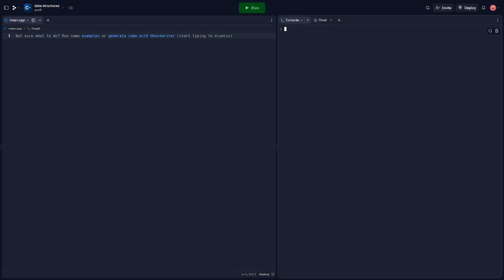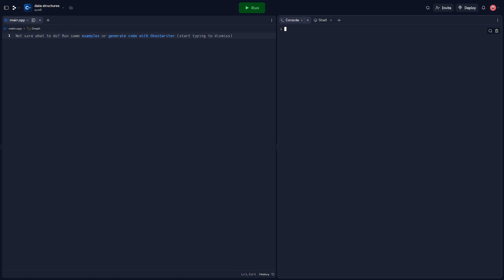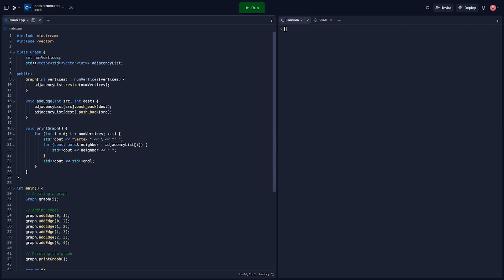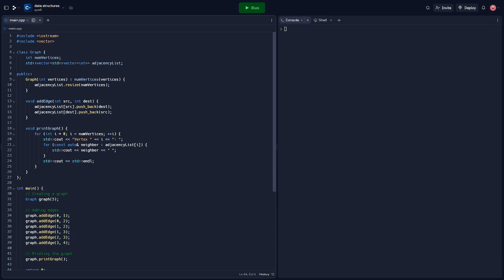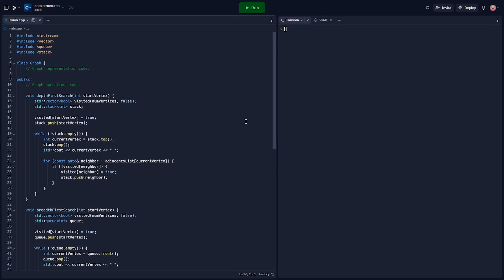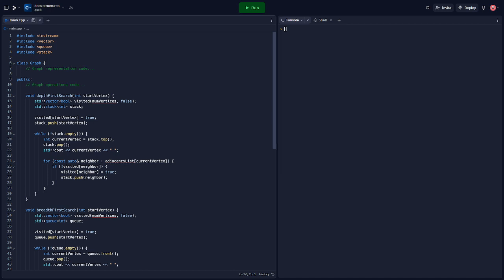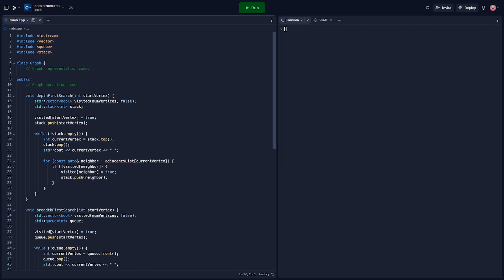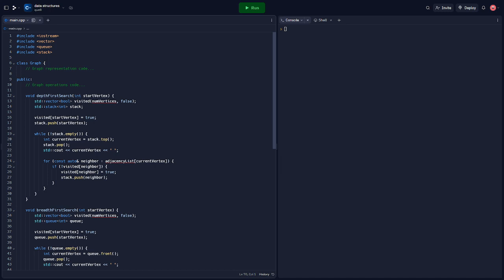Graphs and Graph Traversals in C++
Join us in this comprehensive video tutorial where we delve into graphs and graph traversals in C++. We'll introduce the concepts, guide you through the code line by line, and provide detailed explanations. Whether you're a beginner or seeking a refresher, this video will equip you with the knowledge to effectively represent and traverse graphs in your C++ programs. Enhance your understanding of this fundamental data structure and unlock the power of graph algorithms!